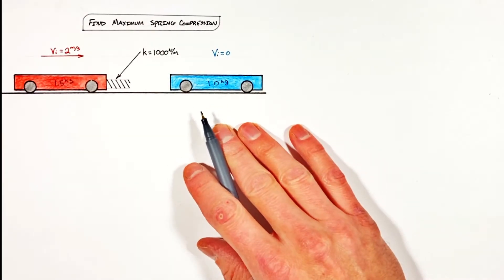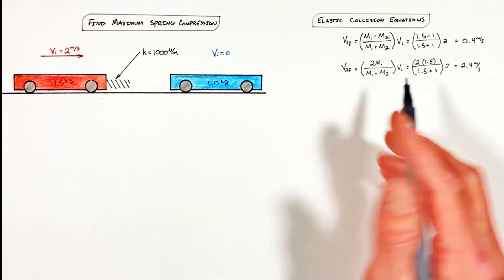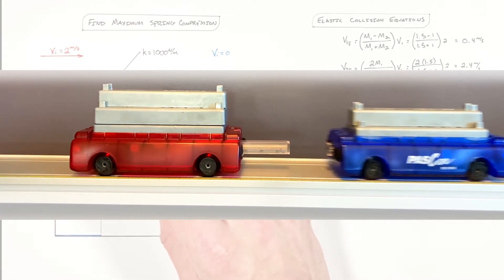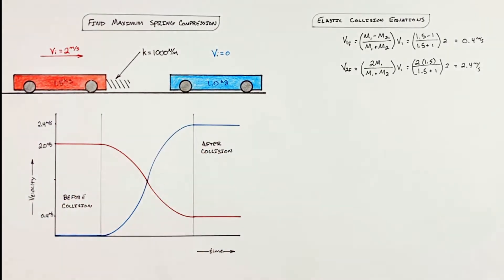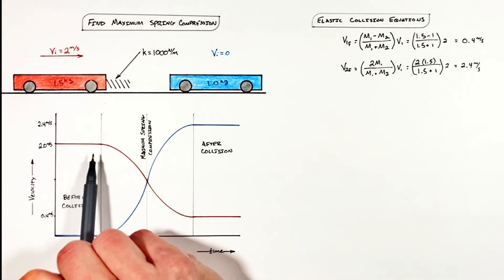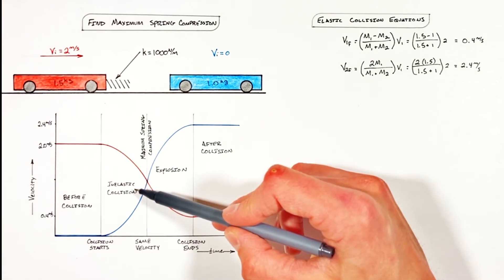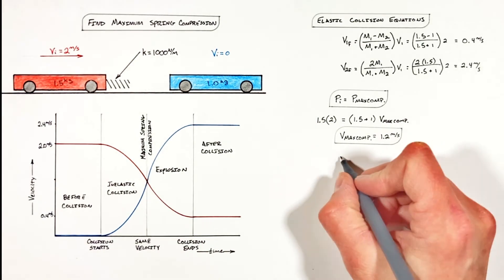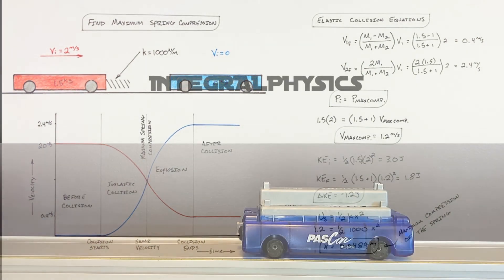Find Maximum Spring Compression Between Colliding Carts | Energy & Linear Momentum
Two spring carts collide.  Calculate the maximum compression of the spring between them.

Use the conservation of linear momentum as well as the conservation of energy to solve for the maximum compression of the spring.

In this elastic collision people try to apply the elastic collision equations, however you need to approach this collision as an inelastic collision followed by an explosion.

As the spring compresses, according to Hookes Law, the force between the carts increases.  This continues until the two carts are traveling at the same velocity.  Eventually, the elastic force by the spring causes one cart to slow down, and the other cart to accelerate to a point where it is going faster than the first cart, thus leading to the 'explosion' phase of this collision.

This problem comes up in advanced introductory physics courses such as AP Physics 1, AP Physics C, college physics and appears on tests such as the JEE. And it's a great problem.